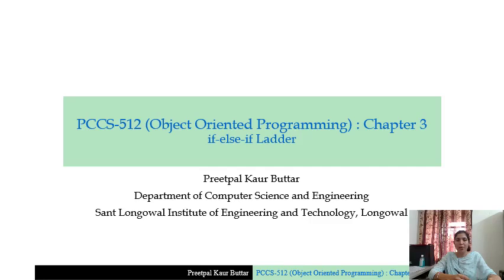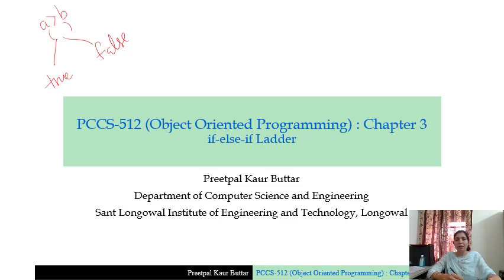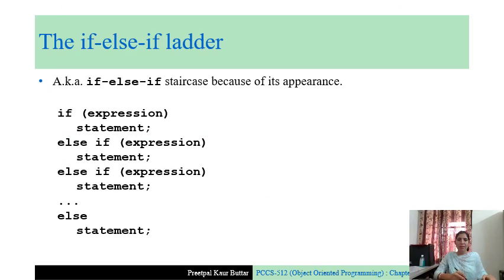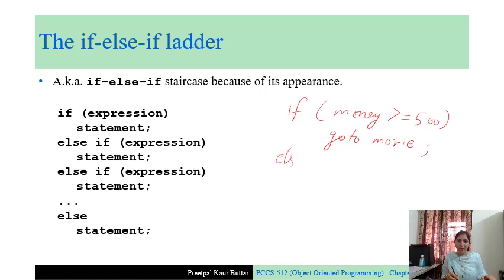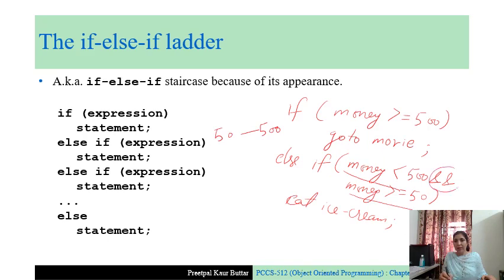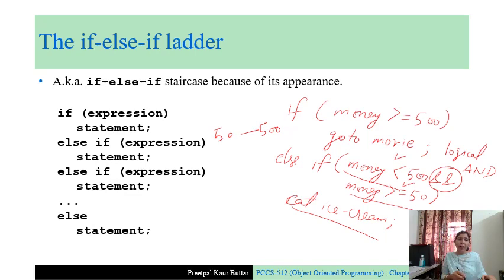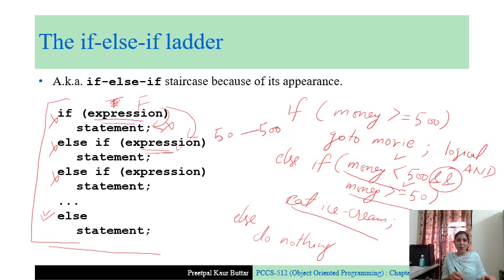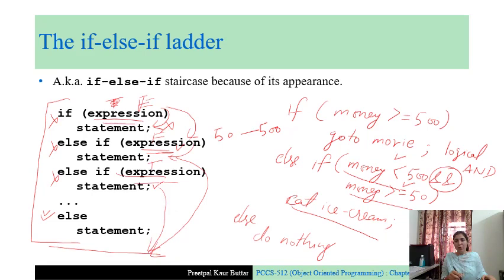3.3 if-else-if Ladder